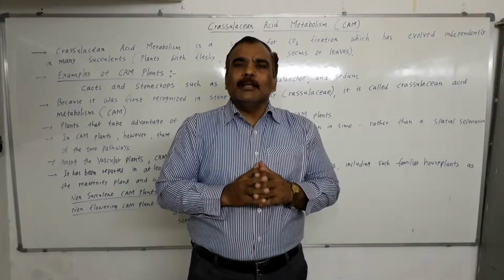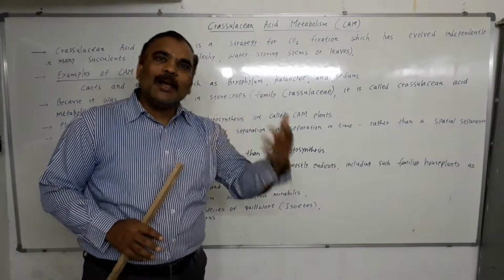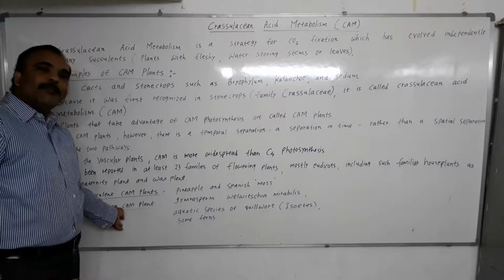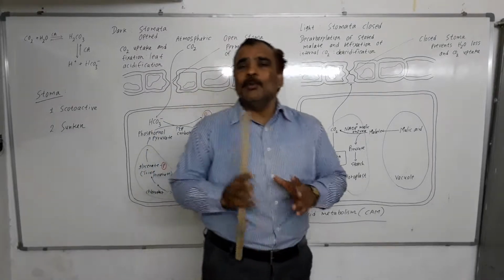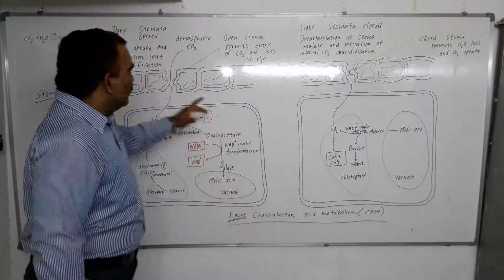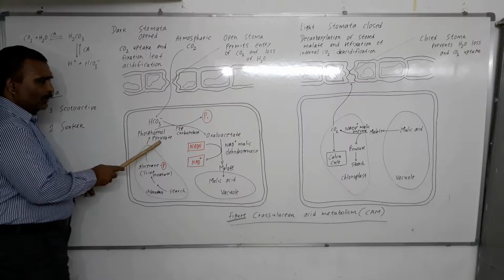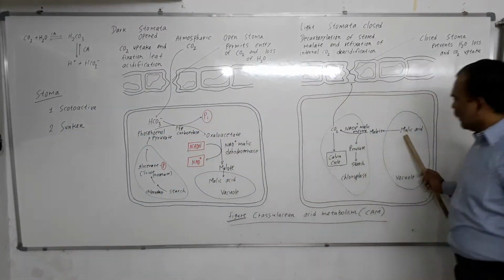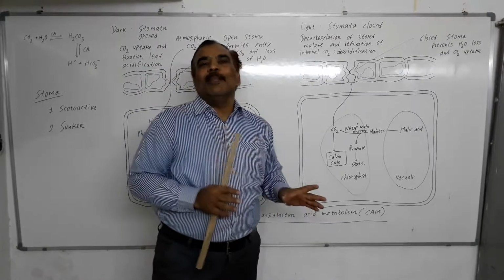Crassulacean Acid Metabolism (CAM)